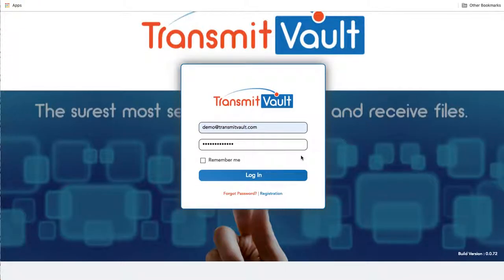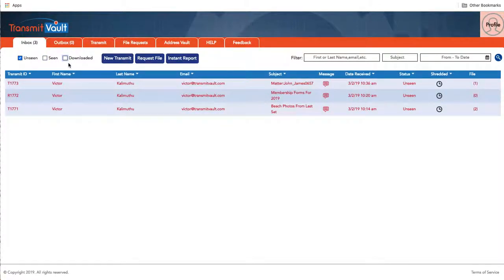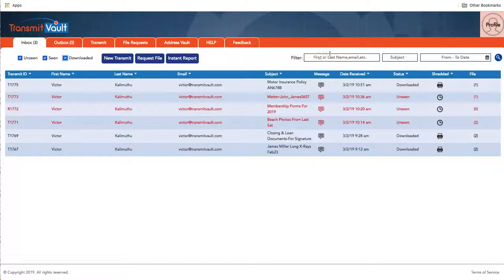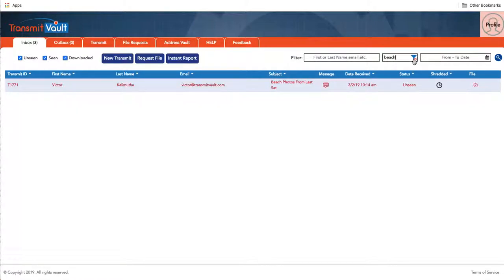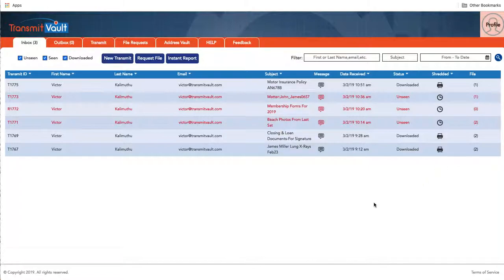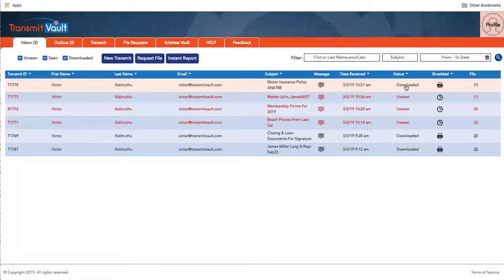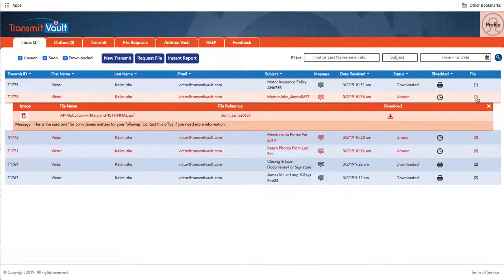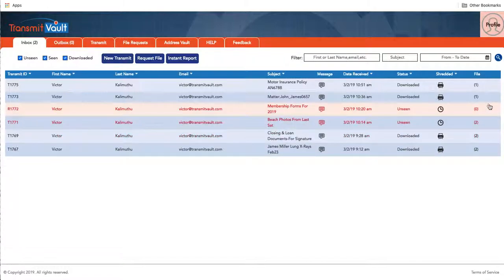INBOX Wrap 3 4 2019